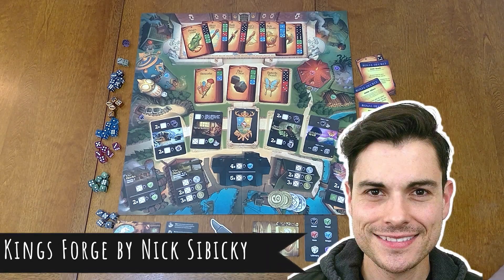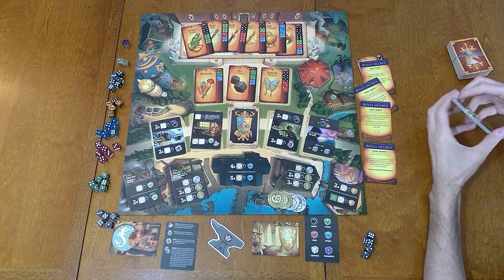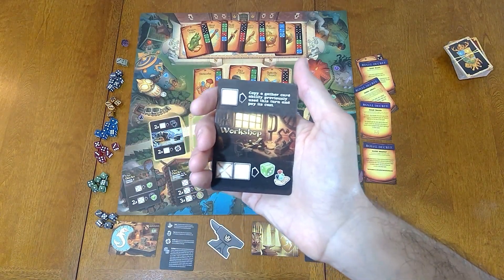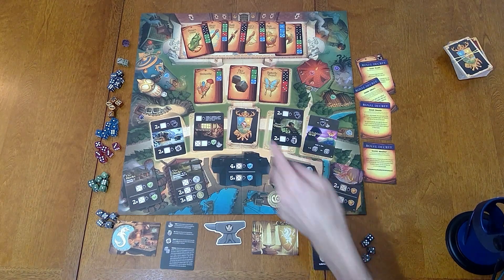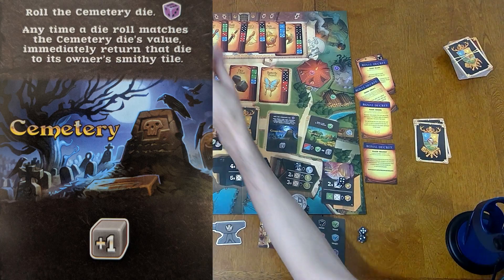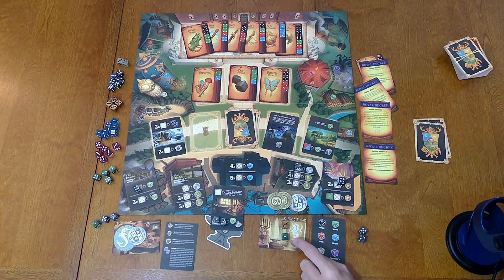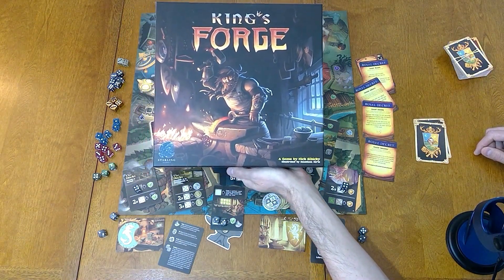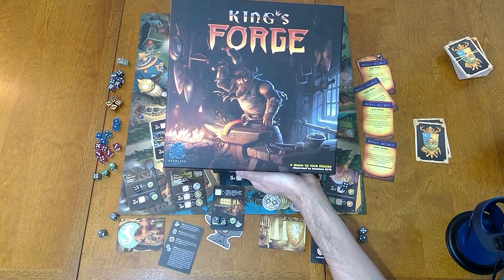Kings Forge + Gold Expansion: Better but Still, long term, Just OK.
Kings forge is fun enough. A solid 7/10. Though I do not think its aged well. As of 2020, I cant say im motivated to play it anymore.